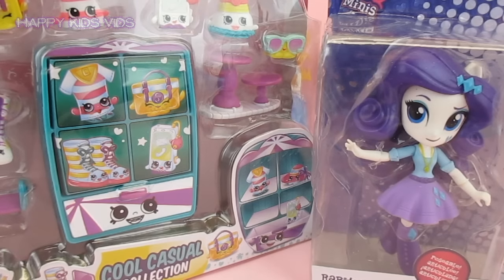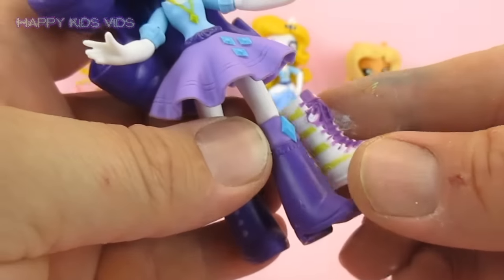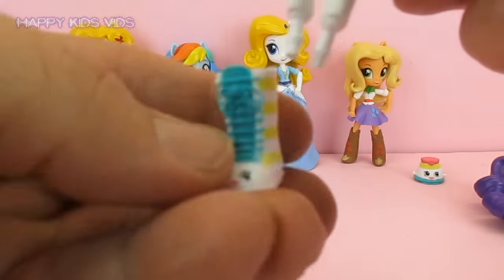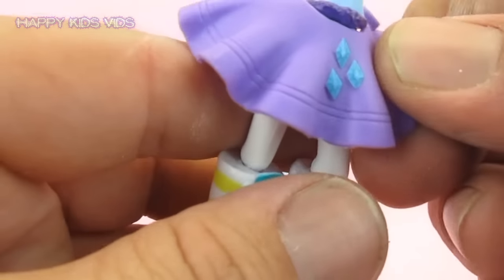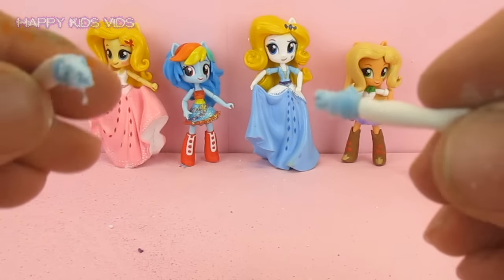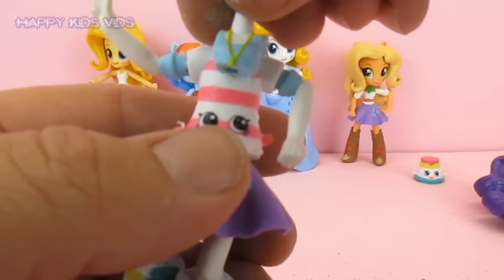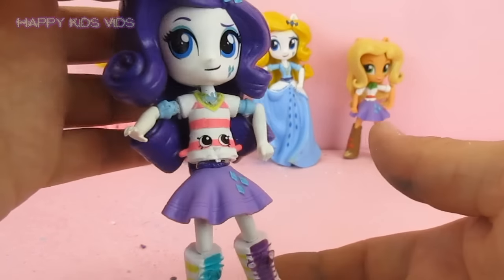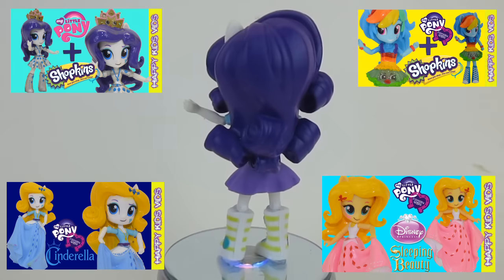My Little Pony Custom Shopkins DIY MLP Equestria Girls Mini Rarity Tutorial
My Little Pony Custom Shopkins DIY MLP Equestria Girls Mini Rarity Tutorial. Happy Kids Vids does it again with this AWESOME MLPEG minis Shopkins toy custom makeover. The boots looks stunning and beautiful on Rarity. These custom MLP DIY Toys are the best.

Designing and making cool custom toys is so much fun. Happy kids vids toys are designed to be played with and we use hard wearing DIY Acrylic Tamiya Hobby Kids paints. Check out our upcoming video for lots of new surprise toys and unique shopkins, Barbies, Disney Princess and My Little Pony Custom DIY Toys.

 قوة عجيبة, علامات مُميزة, نادي العلامات المُميزة , مهور مجنحة, مهور وحيد القرن, مهرجان المملكة الكبير,
Iskra Sumrak, Roza, Ivka, Ljubica, Duga Jurić, Plahuljica, Piko, Crna princeza, Cvjetka, Skakutalo, Bela,